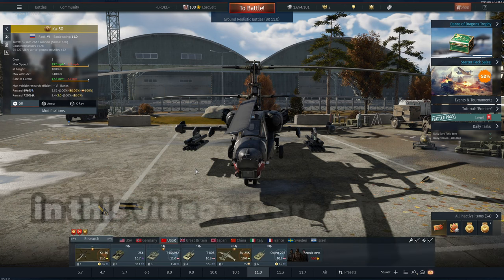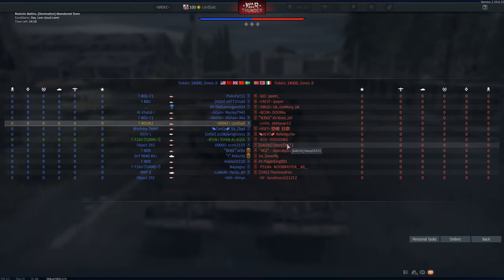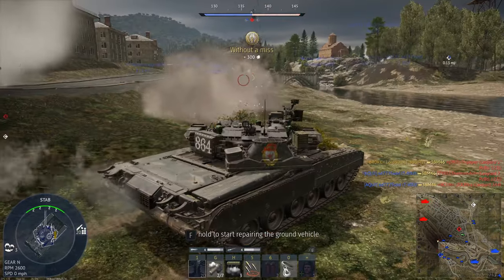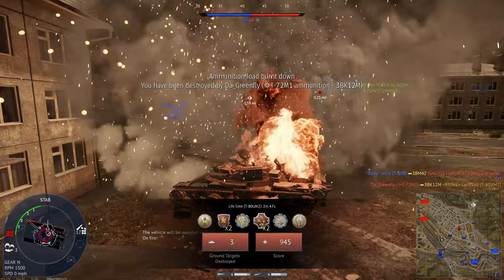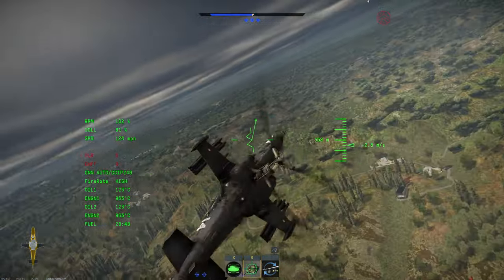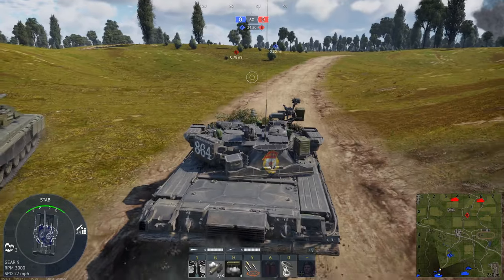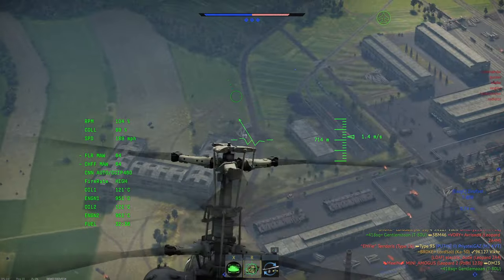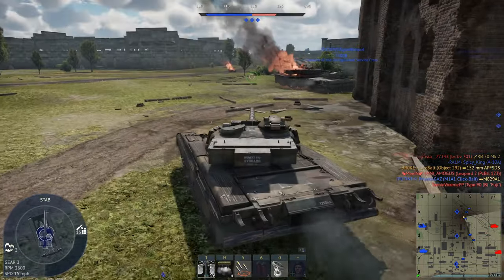War Thunders most BROKEN Vehicle - Ka-50 Blackshark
Words can't describe how broken this thing is, although I still had quite a lot of fun.